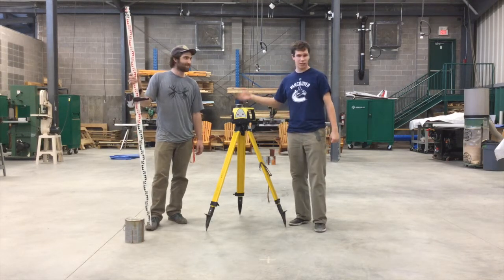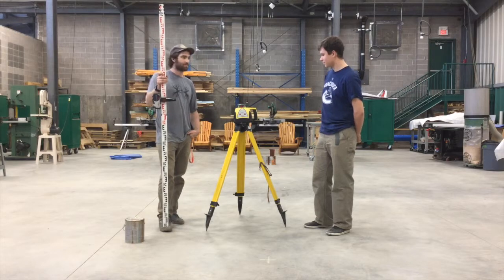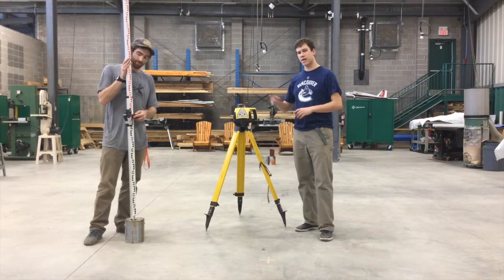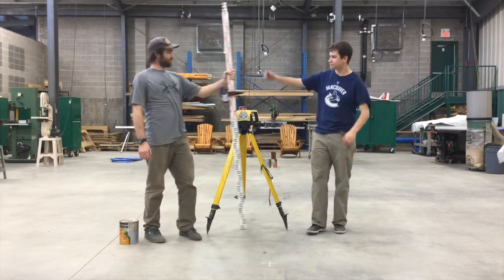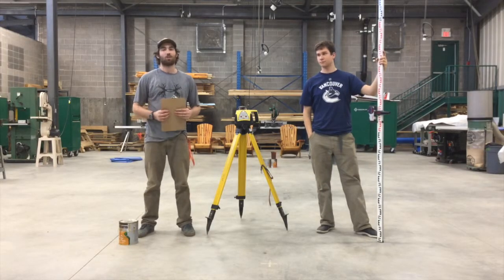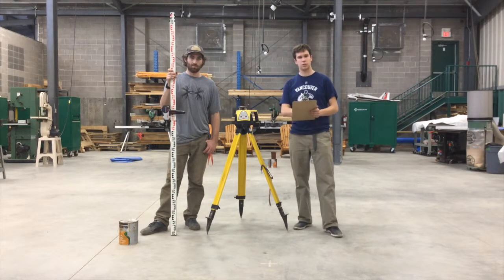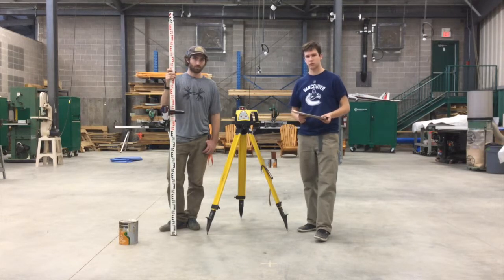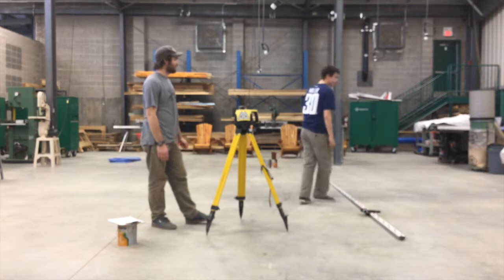Laser Level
Step by step in the use of a laser level.